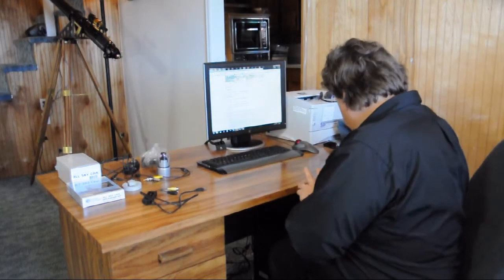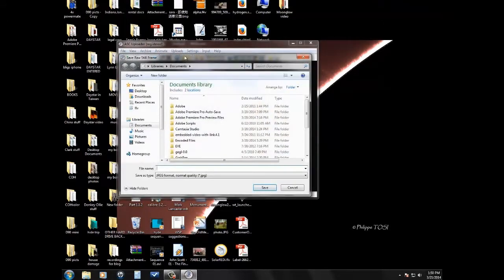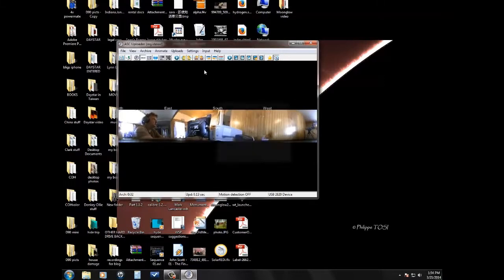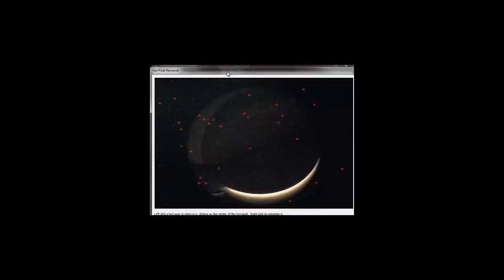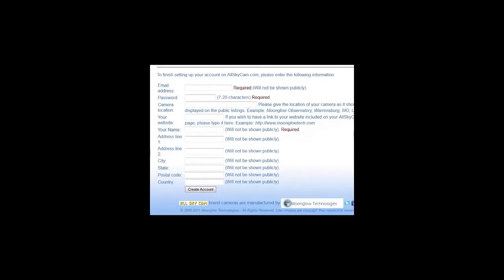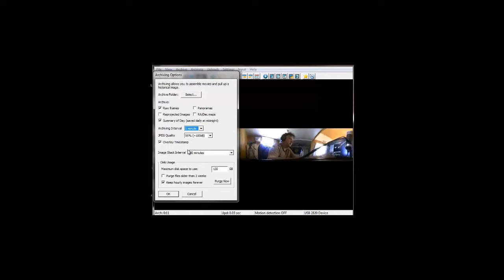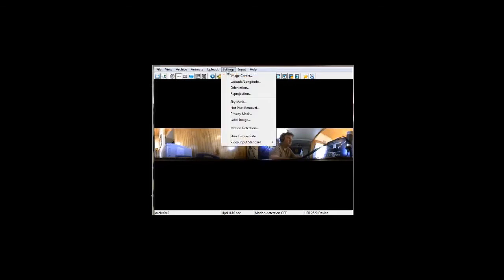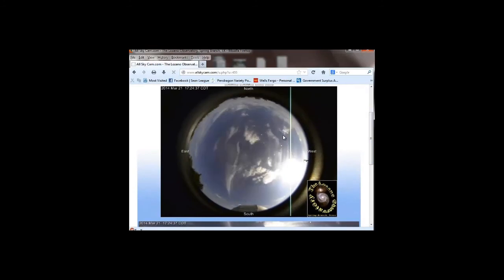All Sky Cam by Moonglow Tech.